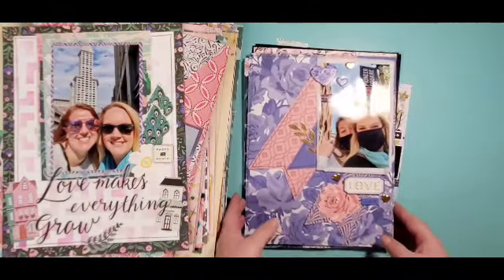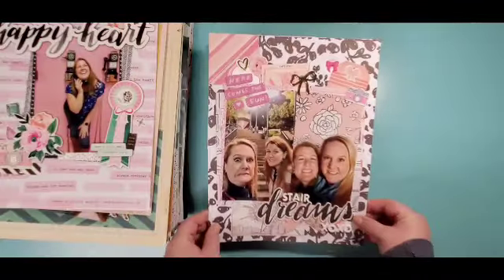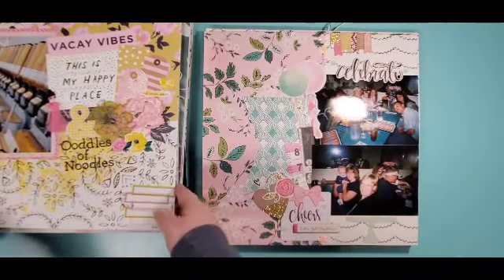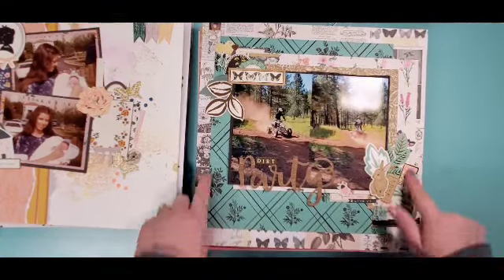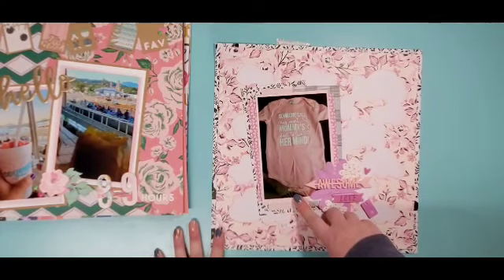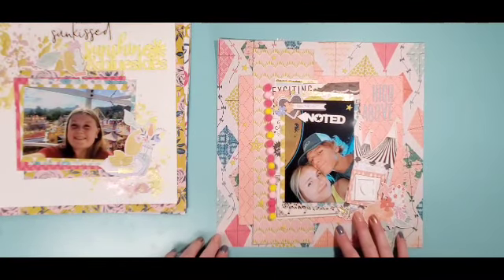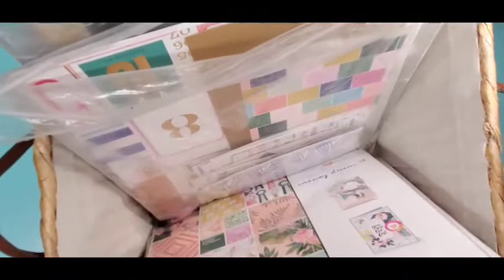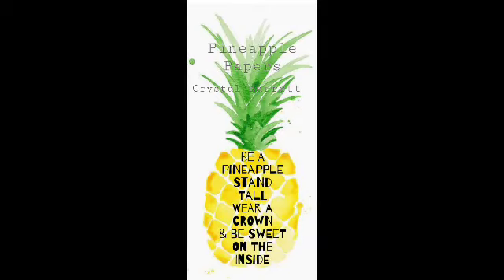How to kill a kit with style October layout share about 50 layouts so grab a drink and a snack